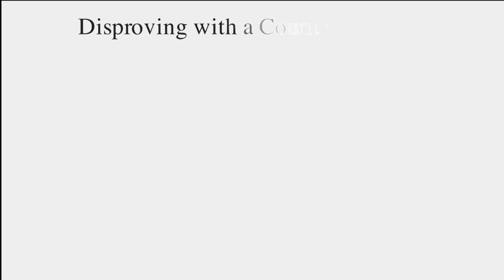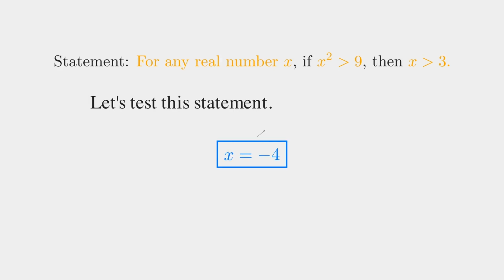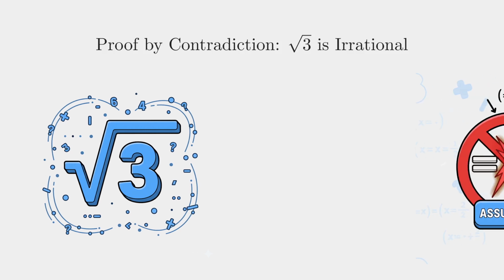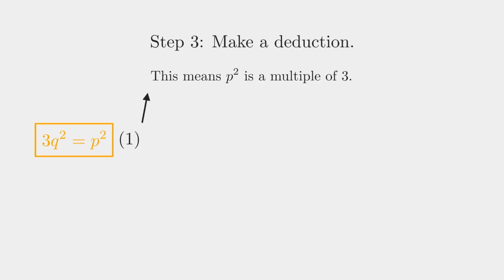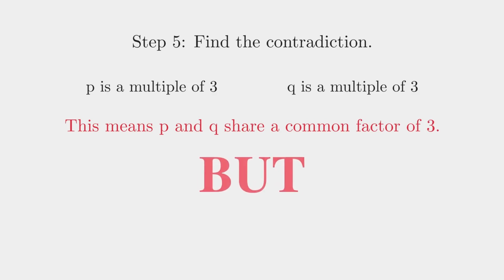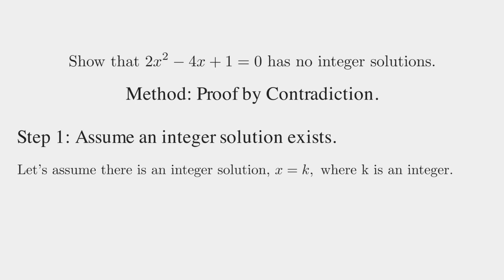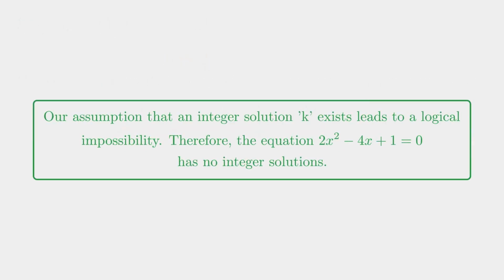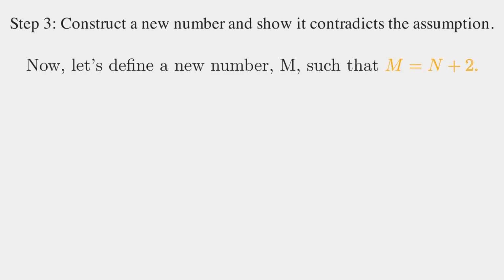1.6.3 - The Math Proof Technique That Feels Like a Cheat Code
Can one simple number disprove a universal math rule? Learn Proof by Contradiction and the art of the Counter-Example, the powerful techniques to solve impossible-seeming problems in High School Math.

In this essential High School math as well as IB Math AA HL tutorial, we demystify two of the most elegant and powerful methods in a mathematician's toolkit: disproving with a counter-example and the famous proof by contradiction. Have you ever looked at a statement that seems true, but you have a nagging feeling it's not? We'll show you how to find the single flaw that can bring a whole mathematical argument crashing down.

First, we tackle the basics by exploring how a single, well-chosen counter-example is all you need to disprove a "for all" statement. We'll walk through a classic example involving inequalities (x^2 greater than 9) to show just how simple and effective this method can be for your IB exams.

Then, we dive deep into the main event: Proof by Contradiction. This technique feels like logical detective work. The strategy? Assume the opposite of what you want to prove, follow the chain of logic, and watch as an unavoidable contradiction emerges, proving your initial assumption was false all along!

We will guide you step-by-step through several classic examples:
- The famous proof that the square root of 3 is an irrational number. We'll show you why the "simplest form" of a fraction is the key that unlocks the contradiction.
- How to prove that a quadratic equation (2x^2 - 4x + 1 = 0) has absolutely no integer solutions by showing it leads to the impossible conclusion that 1 is an even number.
- A mind-bending number theory problem where we prove there is no "largest" even integer by constructing a new number that breaks the very definition of "largest".

This video is perfect for any high school student, especially those in the IBDP Math Analysis and Approaches (AA) HL course, who wants to master formal proofs and develop a deeper understanding of mathematical logic.

CHAPTERS
00:00 - Intro
00:15 - Disproving with a Counter-Example
01:32 - Proof that sqrt(3) is Irrational
03:49 - Proving No Integer Solutions
05:18 - Proof by Contradiction: Number Theory
06:53 - Outro

PPRACTICE YOUR SKILLS